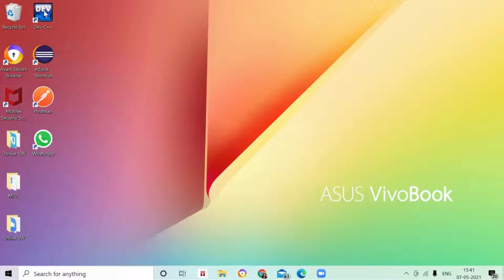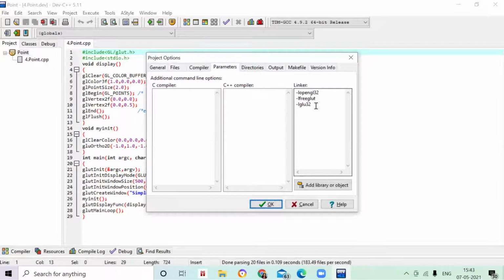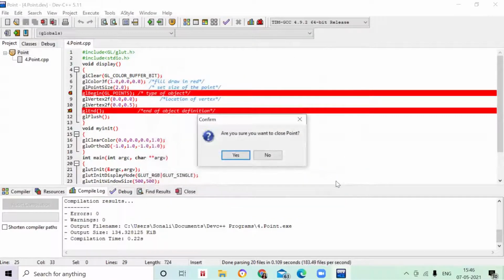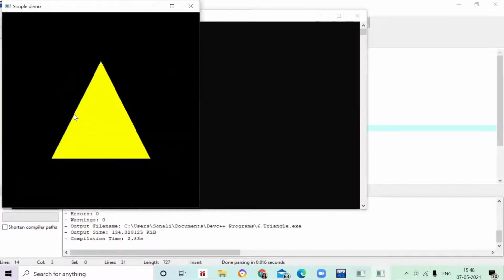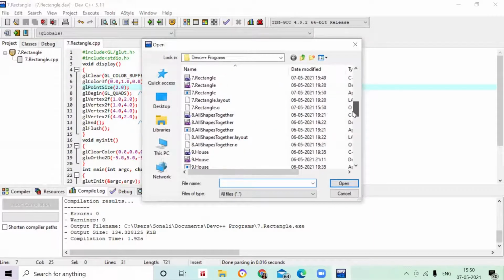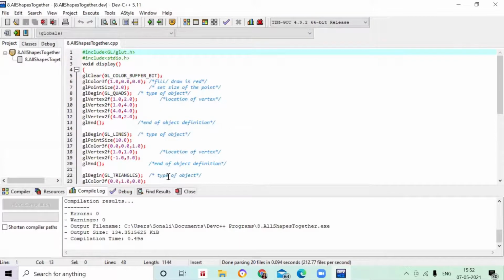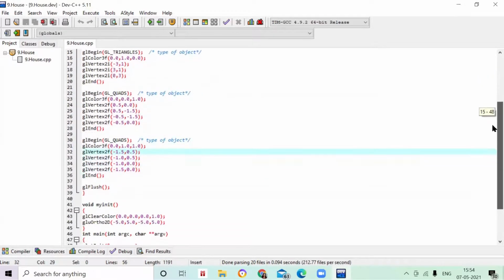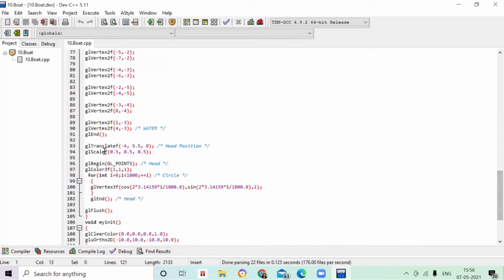#158 || 2 Basic OpenGL Programs || Class With Sonali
Basic OpenGL Programs;-
The video enclosed with
1-Write a OpenGL Program to plot Point.
2-Write a OpenGL Program to plot Line.
3-Write a OpenGL Program to draw Triangle.
4-Write a OpenGL Program to draw Rectangle.
5-Write a OpenGL Program to draw all shapes at a time.
6-Write a OpenGL Program to draw a house with windows and doors.
7-Write a OpenGL Program to draw a boat with man n flag.